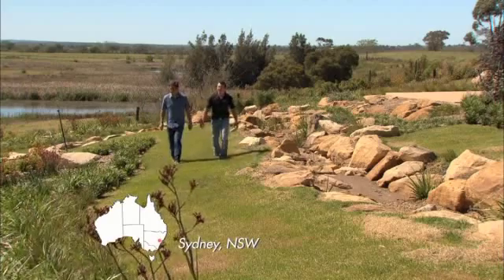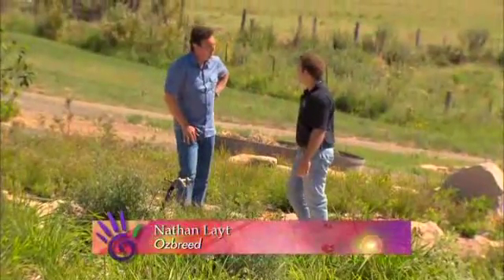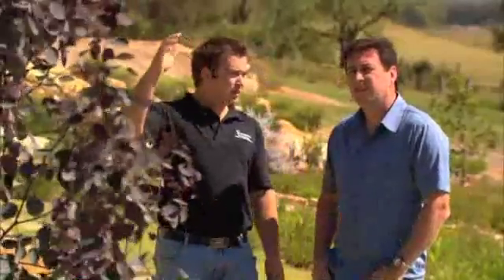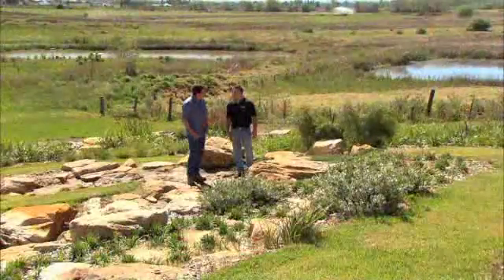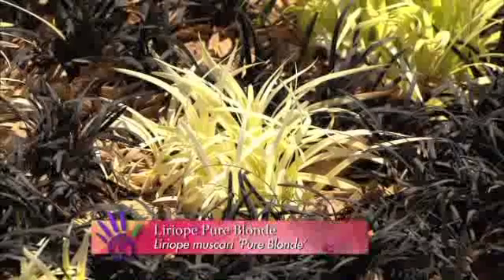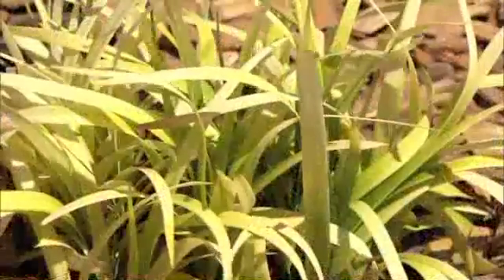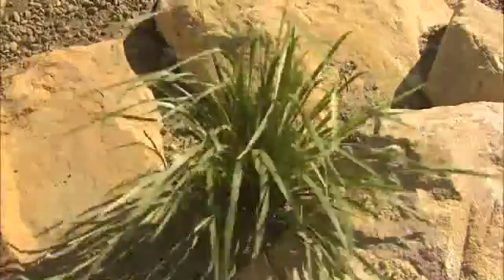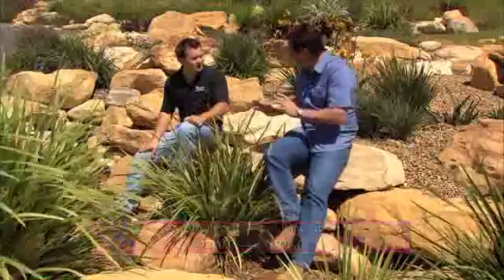Breeding plants through natural selection.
Plants bred through natural selection over 6-8 years.